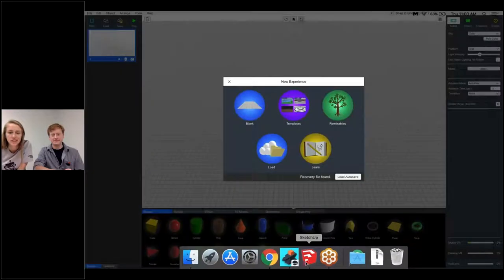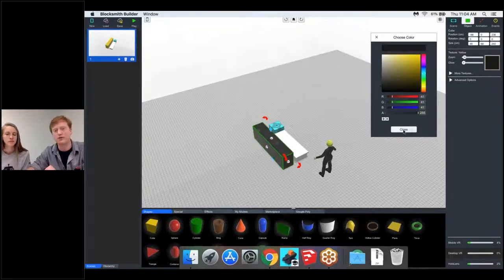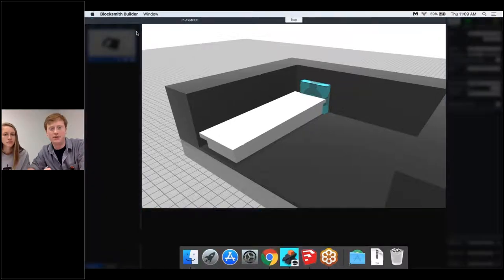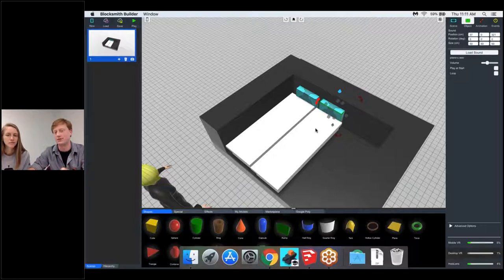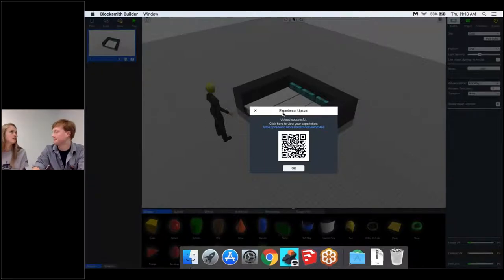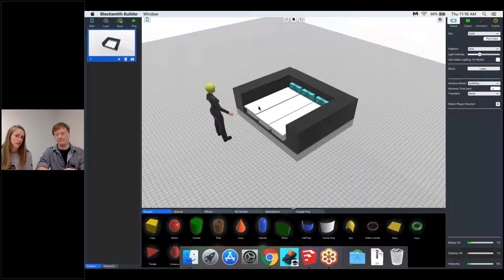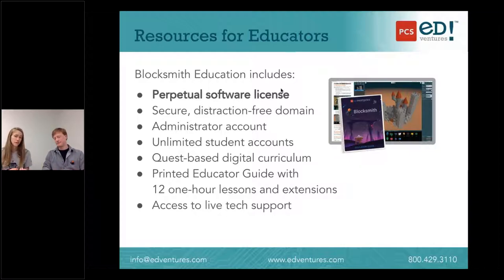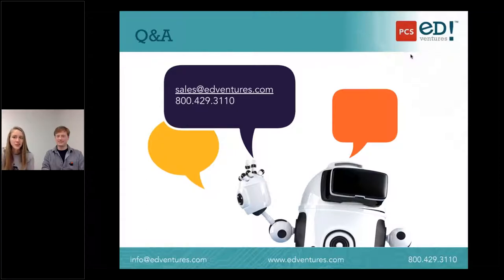Easy Classroom Coding & Game Design with Blocksmith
0:00 Introductions
1:30 Example Project Demonstration
12:55 Augmented Reality Demonstration
15:50 Hackfort Expedition
17:38 Multiplayer
22:20 Blocksmith Music Maker Student Project
26:00 Resources for Educators

Following the huge success of the first webinar, PCS Edventures and Blocksmith, Inc once again came together for a quick 30-minute virtual reality intensive.

Exploring the newest additions to the Blocksmith Builder software, join Michelle Fisher and Colin Falconer as they discuss everything from game development to the best VR devices. Detailing just how easy it is to transform your summer learning program this year, this webinar includes things like:

- The newest updates to the Blocksmith Builder software — get ready for trampolines!
- A VR student project example demonstration.
- How the Blocksmith Educational License can bring this super-engaging technology to any learning environment.